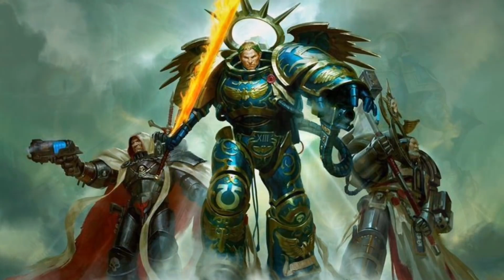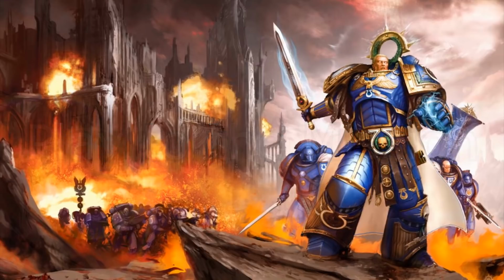How to Defeat a Guilliman List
In this video I discuss how to take on and defeat a list that features guilliman, the primarch of the ultra marines.